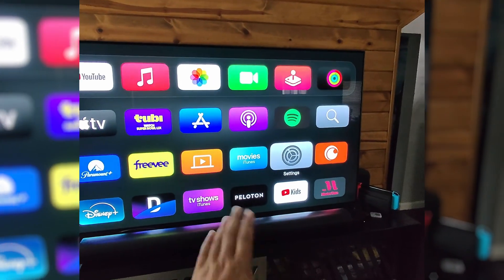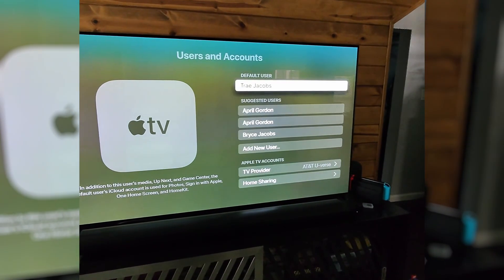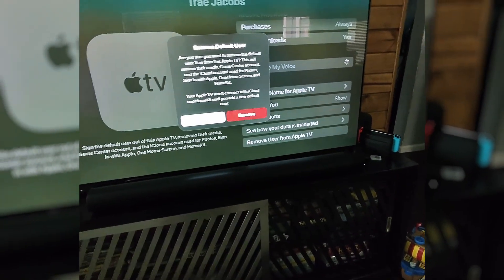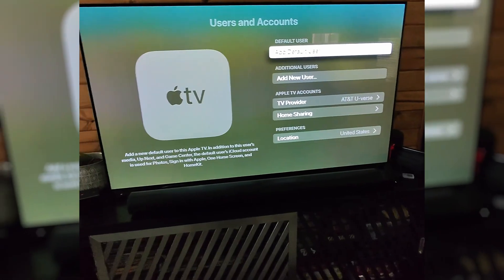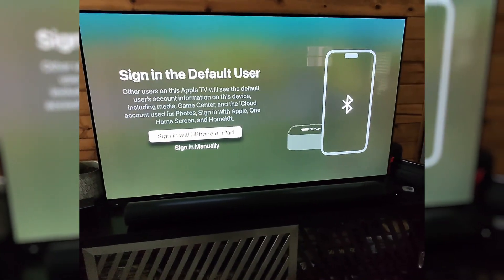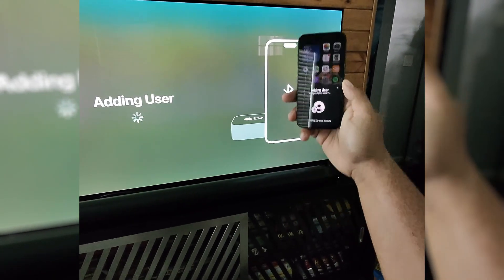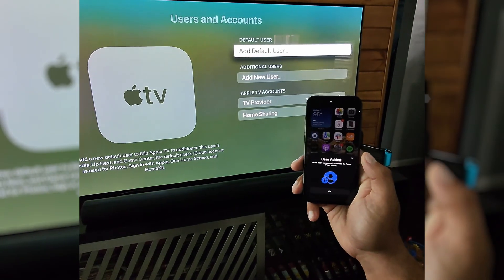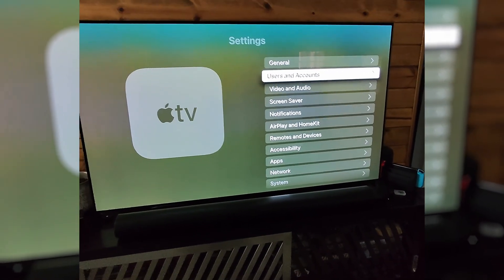How To Switch Apple IDs On Apple TV 4K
Need to use a different Apple ID on your Apple TV 4K? This video shows you step by step how to switch accounts so you can access apps, purchases, and settings with another Apple ID. Works on: Apple TV 4K.